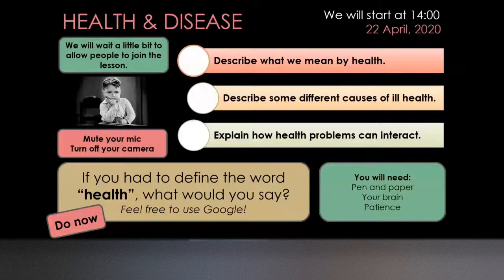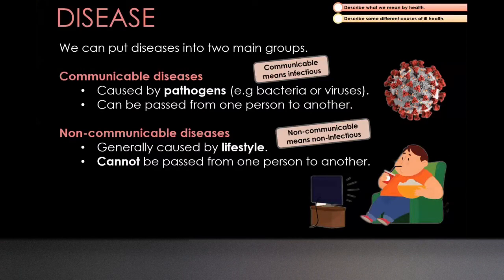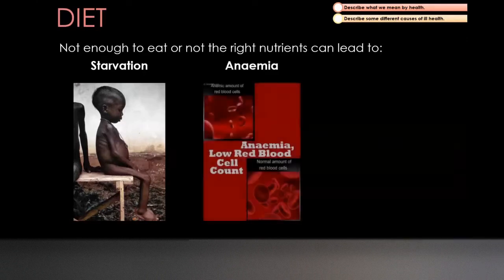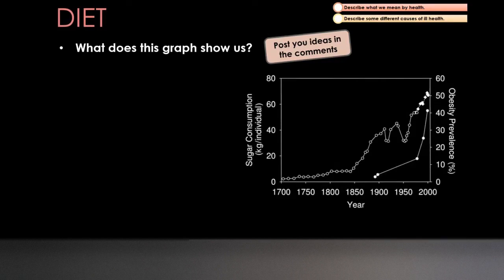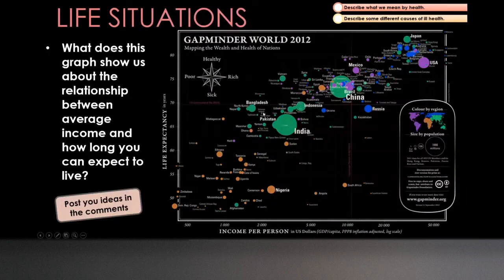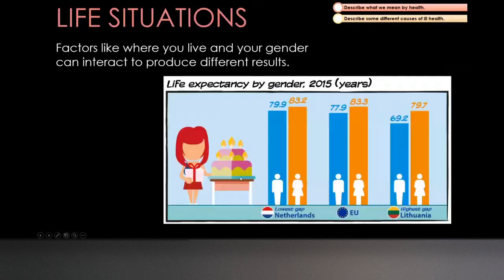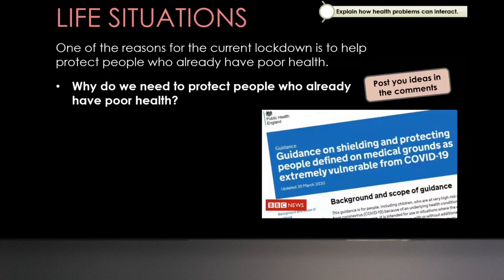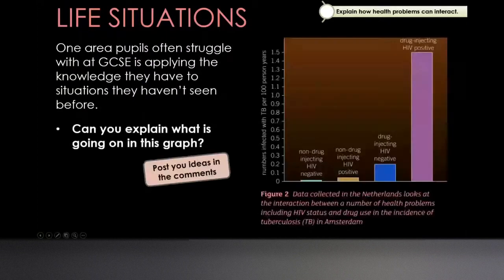Health & Disease - Intro Lesson - GCSE Biology - B5.1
Learning Objectives covered:

Describe what we mean by health.
Describe some different causes of ill health.
Explain how health problems can interact.